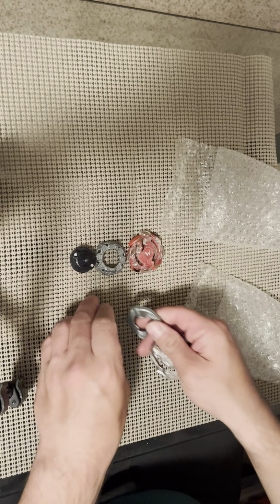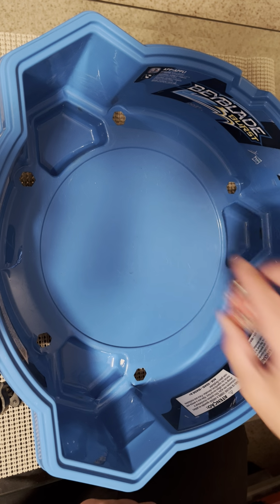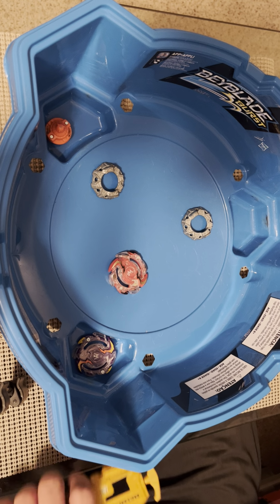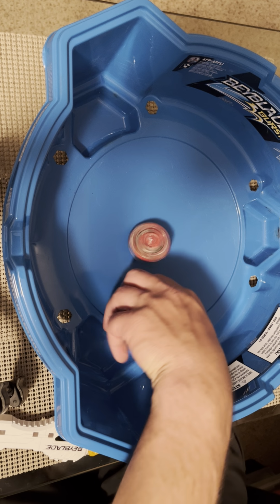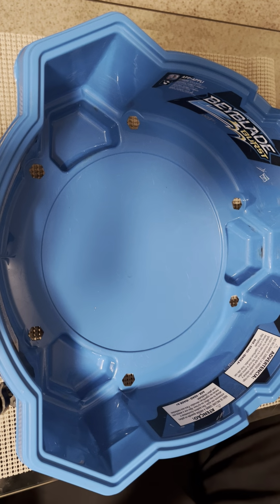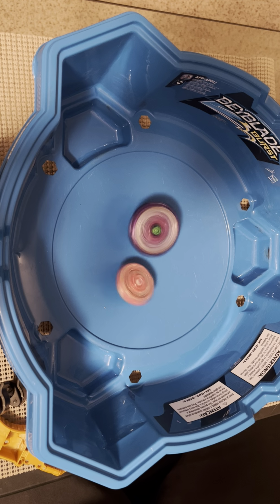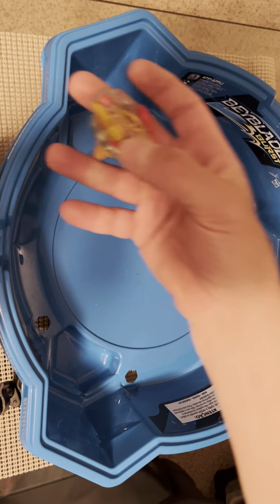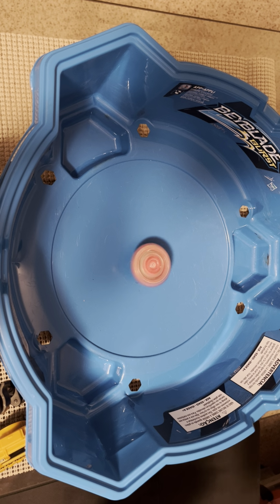Beyblade Burst Wyvron W2 and Odax O2 Dual Set Unboxing Video(Used)